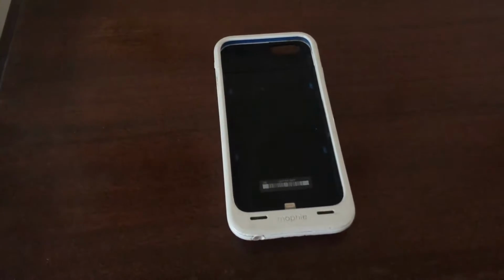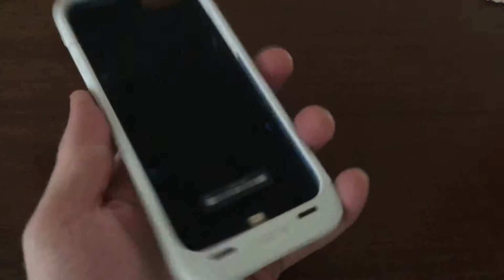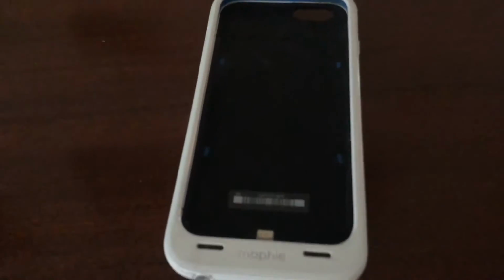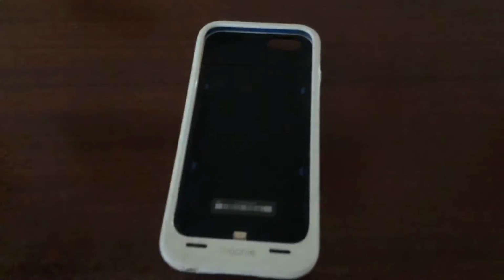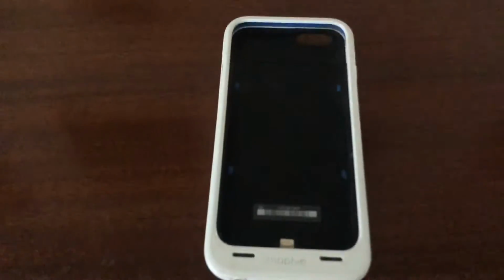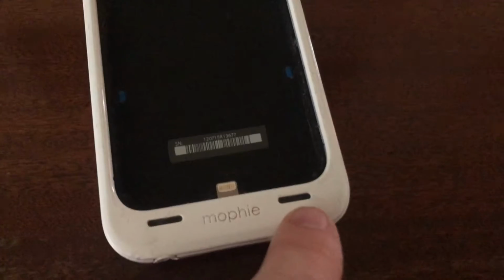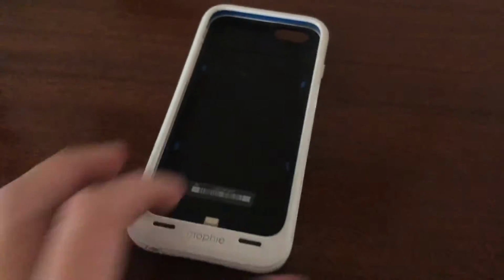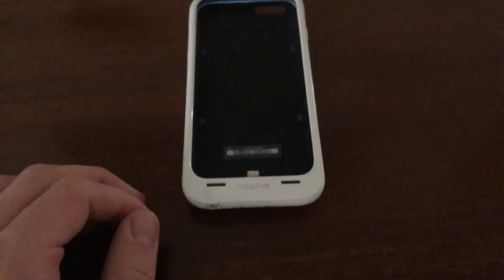✅ How To Use Mophie Juice Pack Ultra iPhone Charger Review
About this product:

Mophie Juice Pack Ultra iPhone Charger

INCREASED BATTERY LIFE – Are power banks too bulky for your liking? Then extend your phone’s battery life with this rechargeable 3,950mAh lithium-ion polymer battery in a protective cover. It adds more than 150% extra power on your battery’s life when used.
HIGH LEVEL PROTECTION – This hard phone shell provides your phone with the utmost protection it needs even when it’s not charging. It has rubberized supports to guard your phone from drops and hard falls. Feel confident with a phone case that delivers protection you can trust all day.
EASY TO INSTALL – This juice pack is easy to install. Just separate its top cap and slide your iPhone all the way to the bottom section until the Lightning connector is fully inserted into your phone. After that, reattach the top cap, and your iPhone is good to go.
ONE FLIP SWITCH – It is up to you to decide when and where to turn on the switch, found in the lower back part of your juice pack. Your battery charge can easily be monitored too with the built-in LED power indicator. Put your juice on standby, or juice up when you need it the most.
ADDITIONAL TIME FOR FUN – As the juice pack provides you with more than 150% more battery power, you get to enjoy: talk time up to 35 additional hours; Web browsing up to 25 additional hours; and video playback up to 27 additional hours.